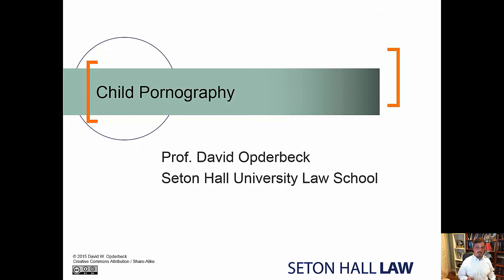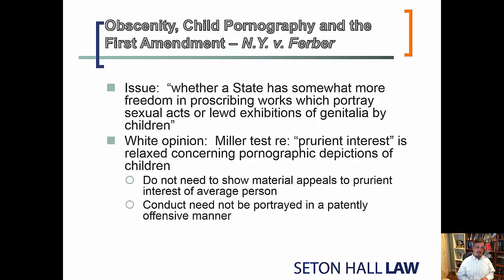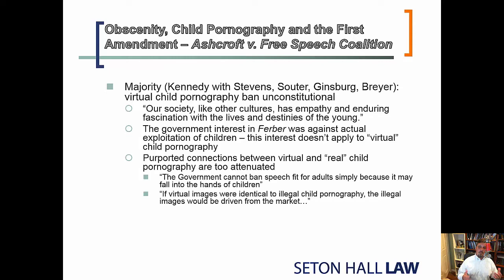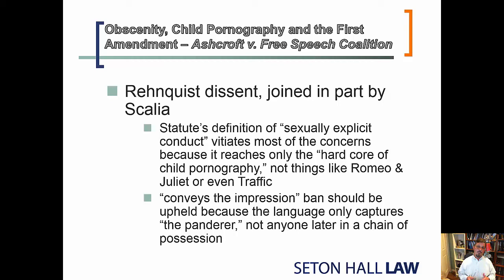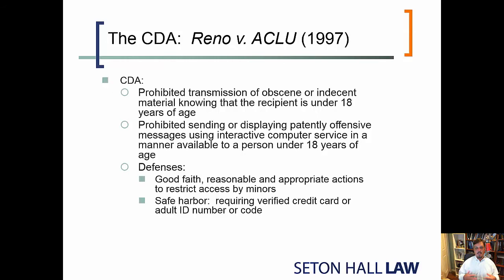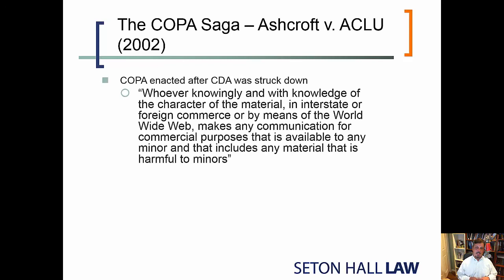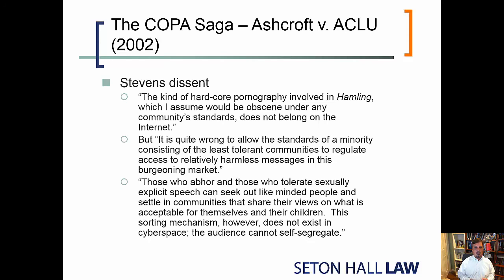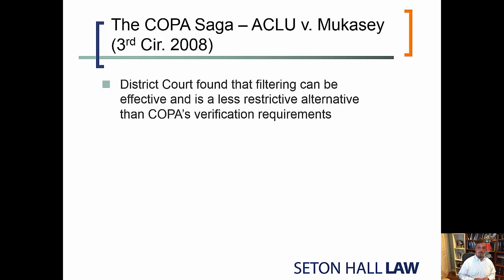Cybersecurity / Computer Crimes / Lecture 4